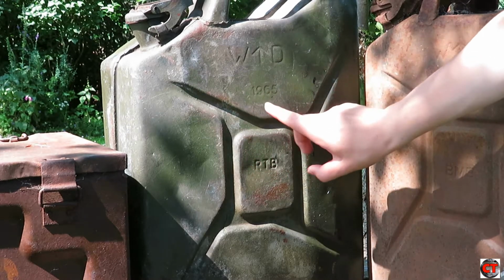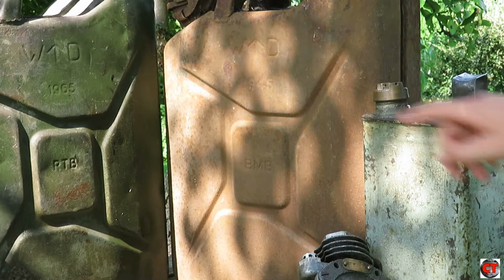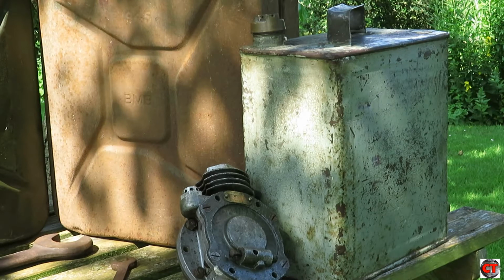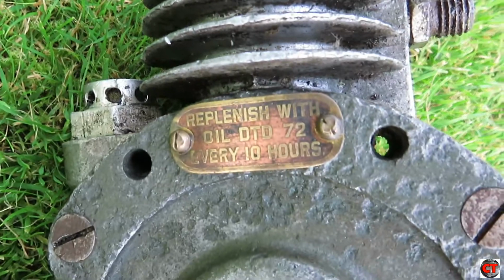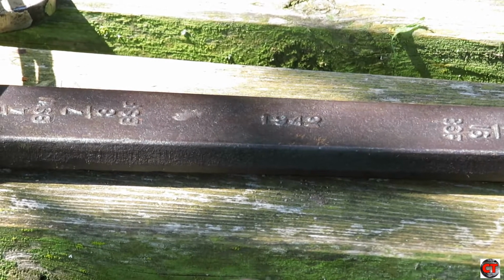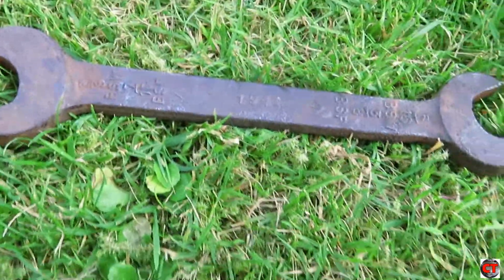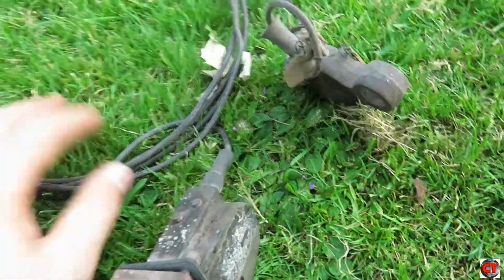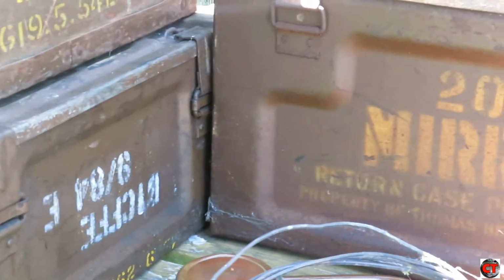WW2 and Post-War Militaria | Jerry cans, Spitfire Pressure Gauge, Rolls Royce Griffon Compressor +++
WW2 and Post-War Militaria feature today, with Jerry Cans, Supermarine Spitfire pressure gauge, a Rolls-Royce Griffon aircraft engine compressor, War Department spanners, ammunition boxes, petrol cans and more!
If you like this sort of thing there is a wealth of videos on similar subjects so please spare a few minutes to check those out. :)